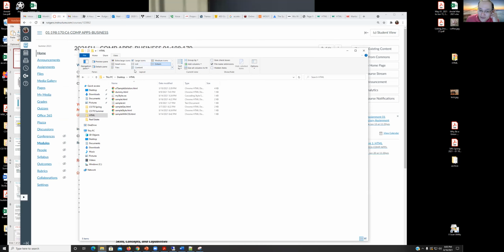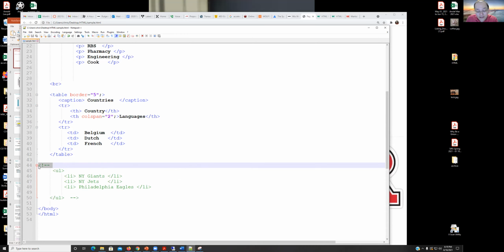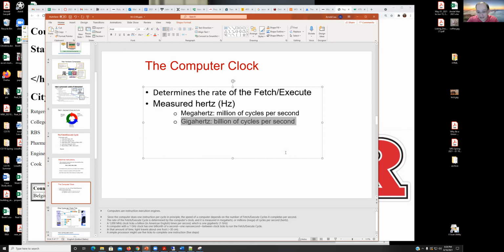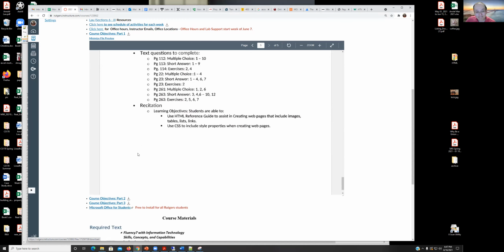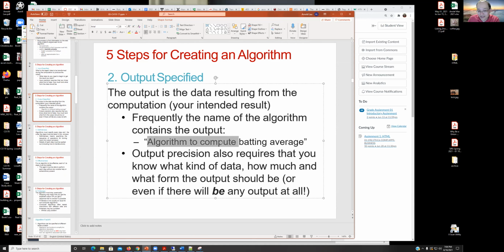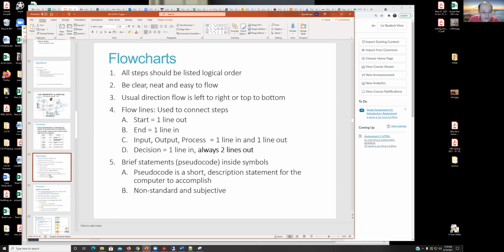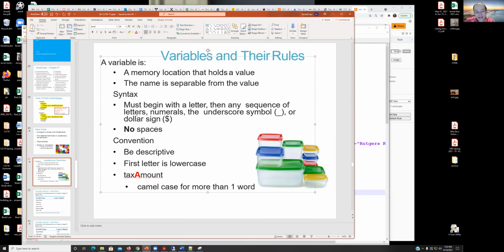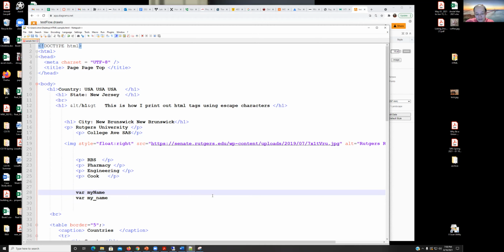Rutgers CS170 HTML Fetch Execute